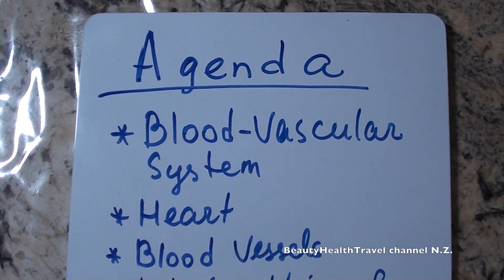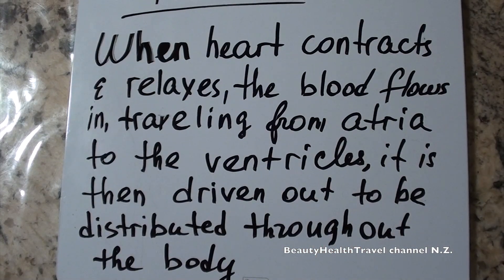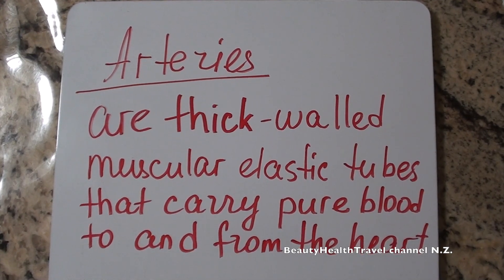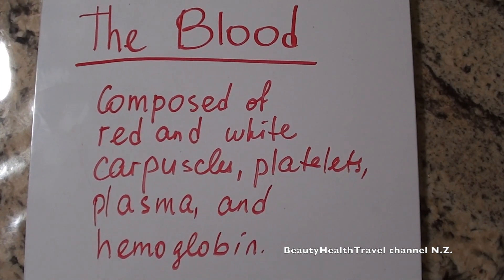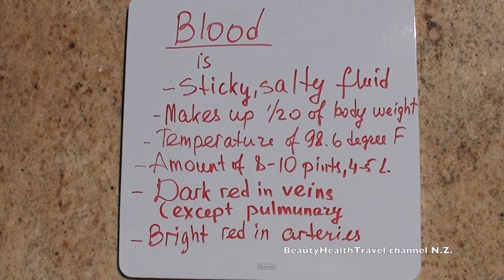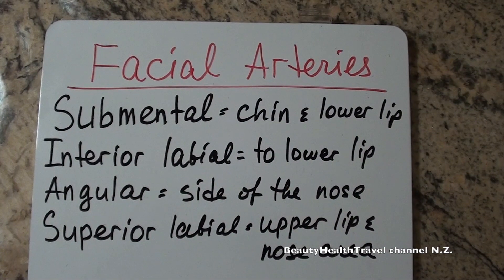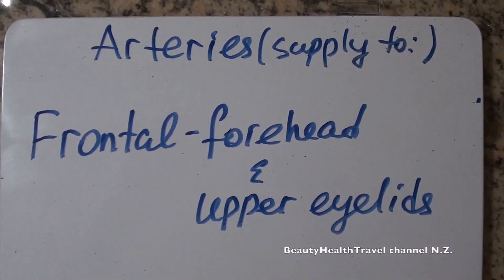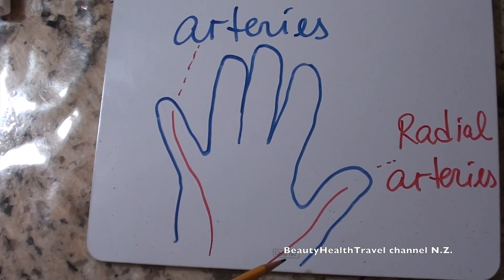(8) Cosmetology: Anatomy: Circulatory System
anatomia, aparell circulatori, venes, artèries ခန္ဓာဗေဒ, သွေးလည်ပတ်မှုစနစ်, သွေးပြန်ကြော, သွေးလွှတ်ကြော,
anatomya, sistema ng sirkulasyon, mga ugat, arterya, verenkiertoelimistö, suonet, verisuonet ,شریانوں ، anatomie, système circulatoire, veines, artères, anatomía, sistema circulatorio, veas, arterias,
ანატომია, სისხლძარღვთა სისტემა, ვენები, არტერიები, Kreislaufsystem, Venen, Arterien,
ανατομία, κυκλοφορικό σύστημα, φλέβες, αρτηρίες, શરીરરચના, રુધિરાભિસરણ તંત્ર, નસો, ધમનીઓ,
shareer rachana, sanchaar pranaalee, nason, dhamaniyon,